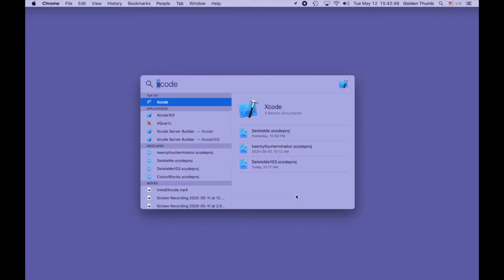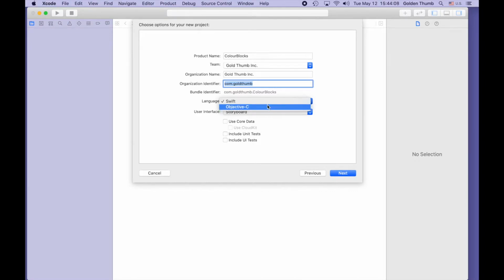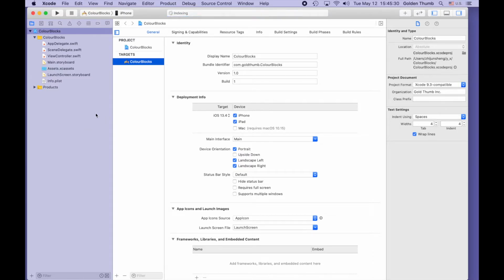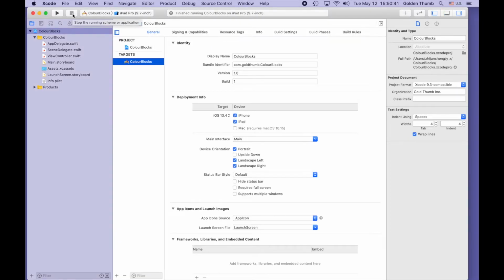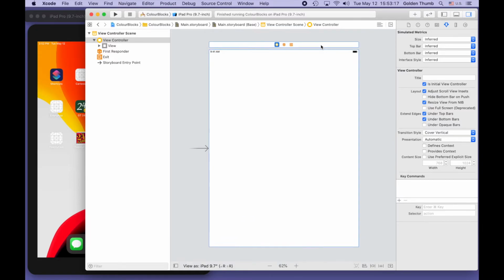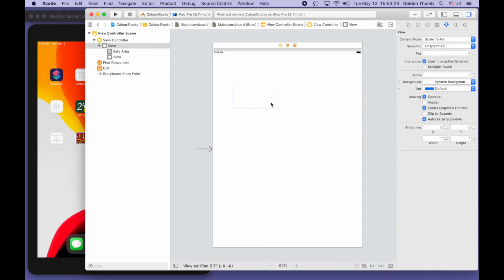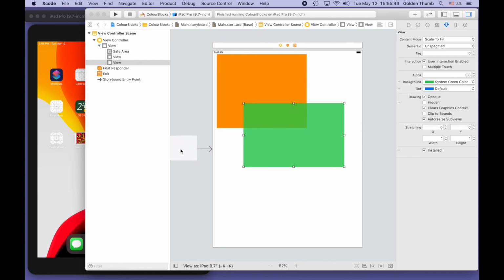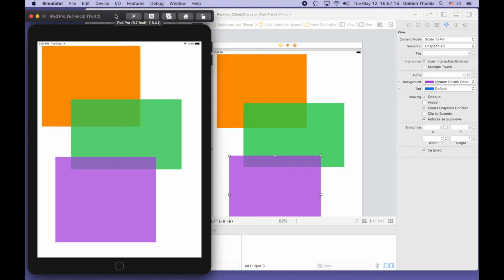Creating an app without writing a single line of code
We learn how to create an iPad app from scratch. Fun starts from Day One.

Homework1: create your favourite art work using rectangles in Xcode

Golden Words: Kids become more and more comfortable with trackpad or mouse, learn more about Xcode. Only the sky is the limit of their imagination.
金言金语：在熟练触摸板或鼠标的过程中，发挥想象力，同时更多地了解Xcode布局。

Kids are very creative in this.